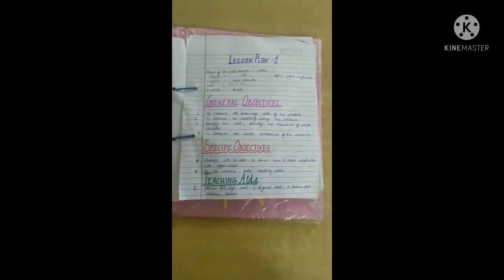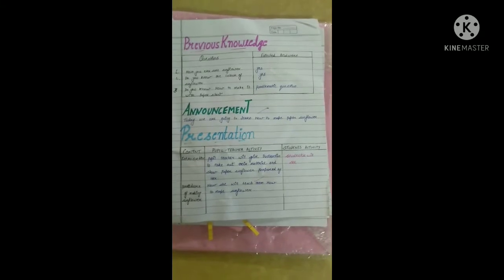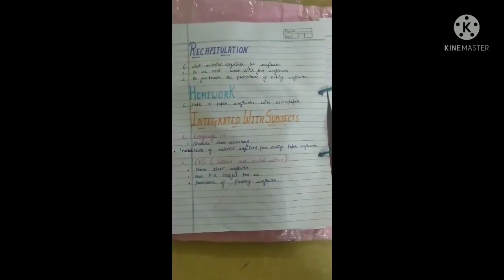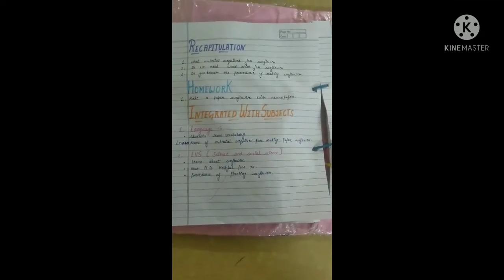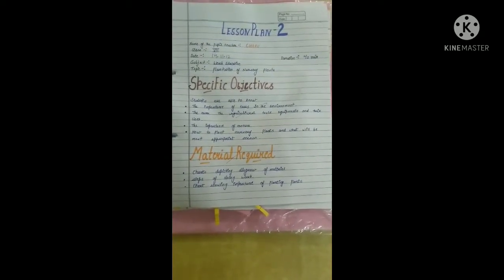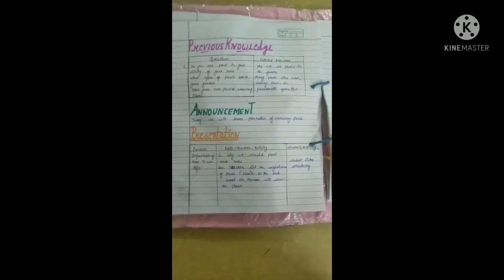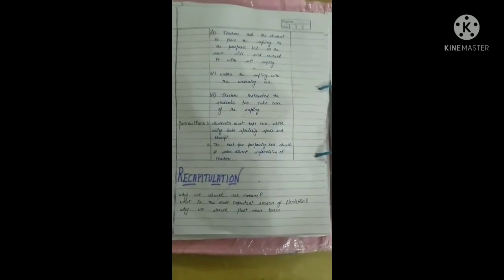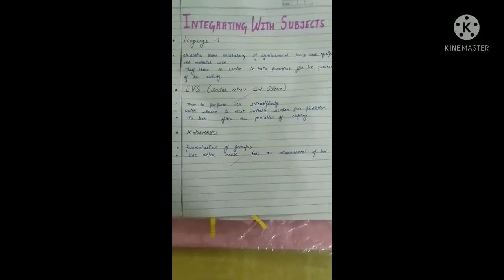work education lesson plan for d.eled 2 nd year